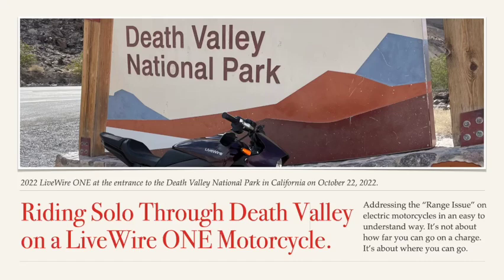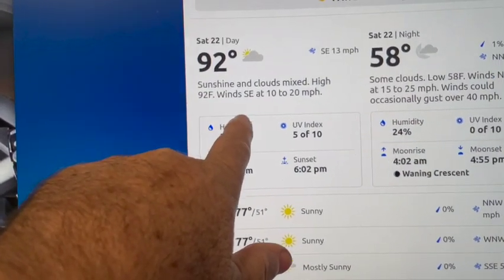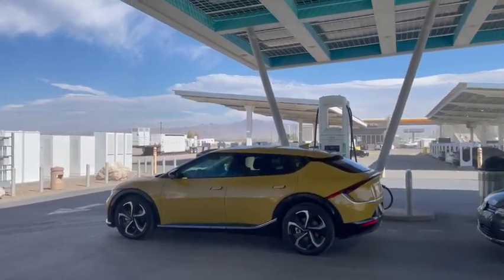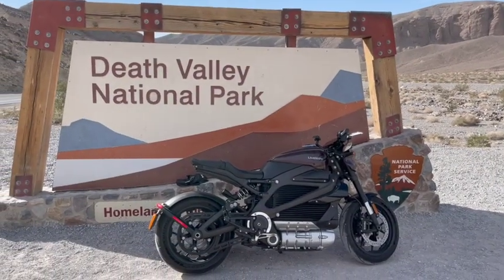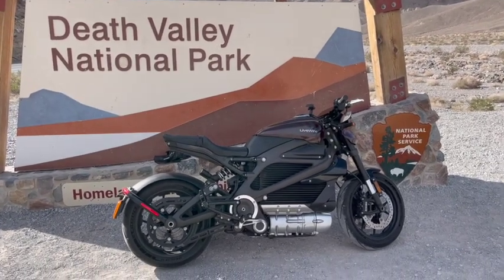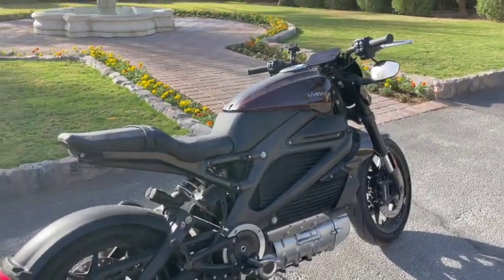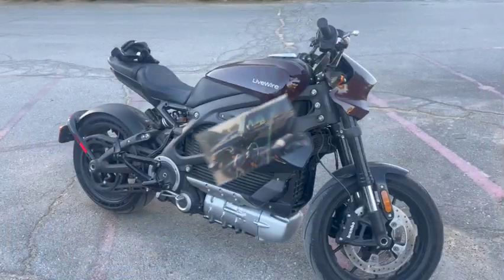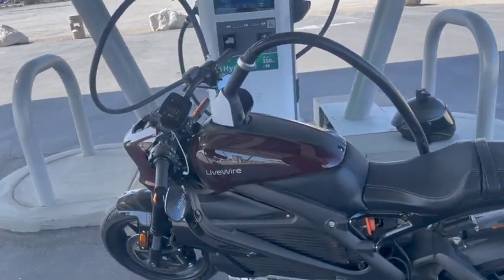Riding solo through Death Valley on a LiveWire ONE electric motorcycle.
It's not about how far you can go on a charge. It's about where you can go.